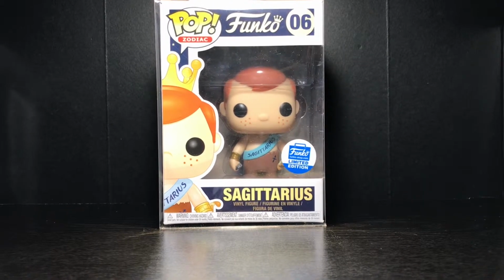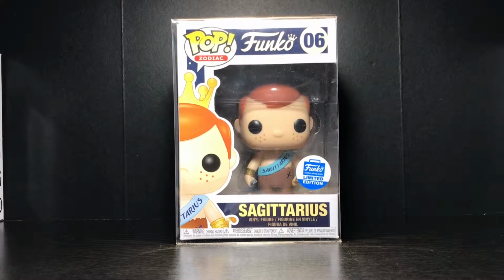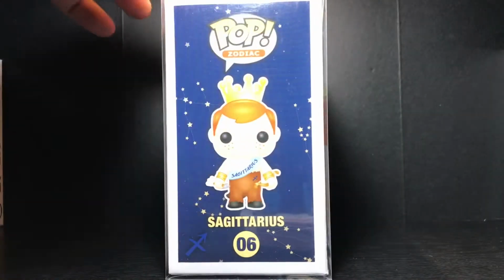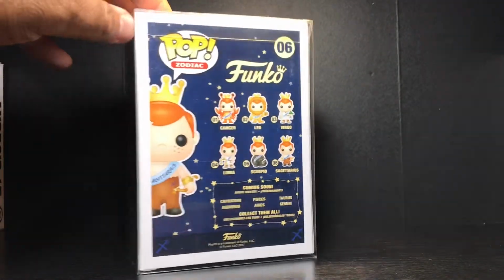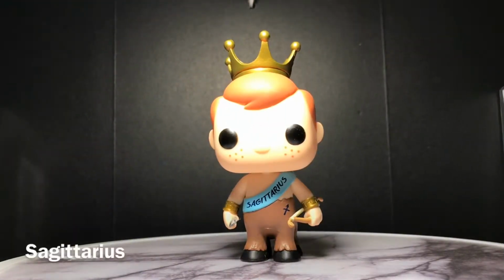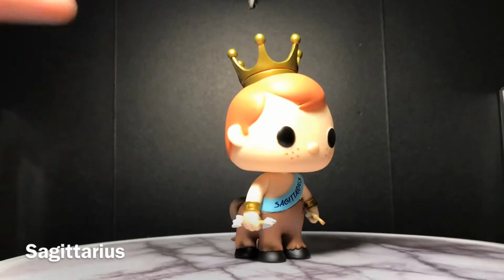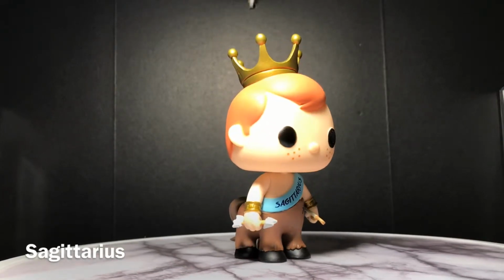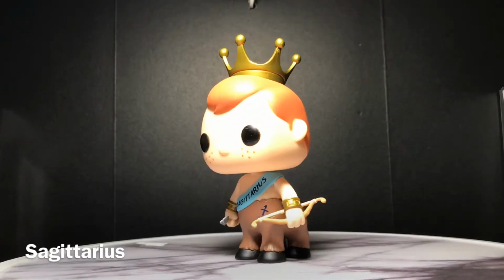Sagittarius Funko Pop!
The results of my first mystery box